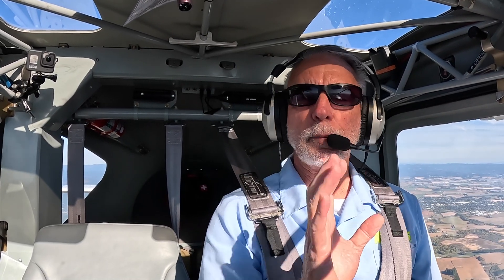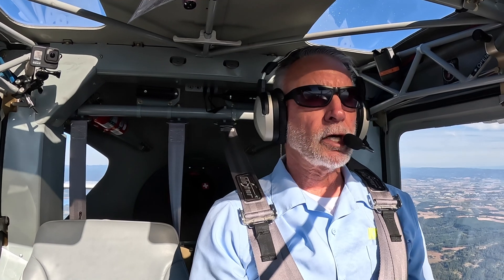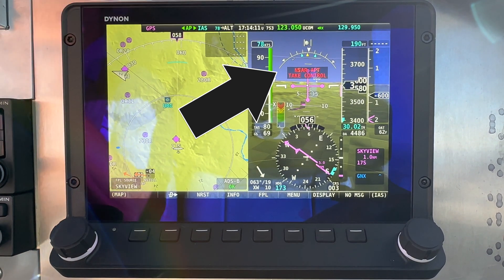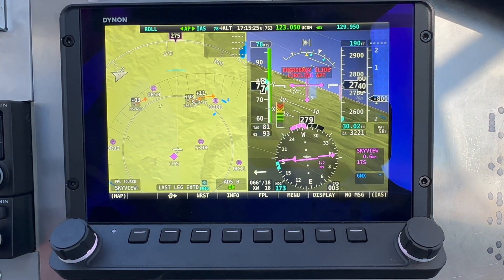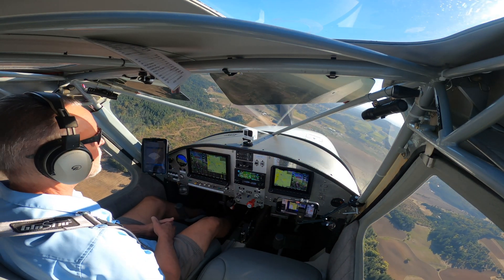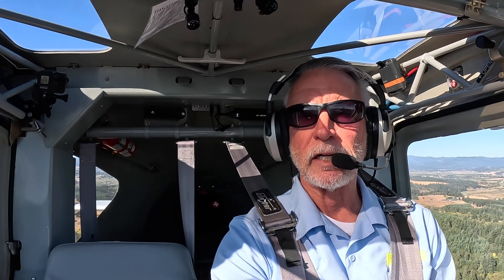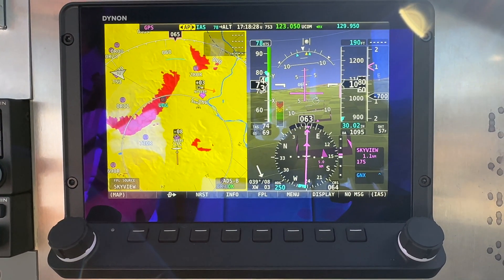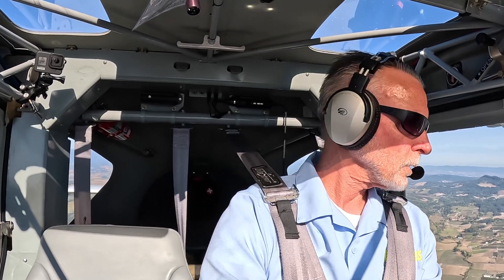Flying with Dynon's new Emergency Glide feature!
Wouldn't it be nice to have the EFIS and autopilot take over while you diagnose an engine problem? Like having a copilot you don't have to feed. KITPLANES editor in chief, Marc Cook, demonstrates the new feature available in the Dynon HDX instruments.

Before the Dynon Emergency Glide will work you need:

• A Dynon HDX EFIS. It does not work in the earlier Dynon SkyView or SkyView Touch systems.
• Or a recent Advanced Flight Systems EFIS.
• A two-axis autopilot.
• The system needs to be preconfigured with the airplane's best-glide speed.
• The "expert" mode must be enabled in the autopilot control panel.
• You need a current navigation database in the system.
• The "nearest" filters properly configured (no heliports or seaplane bases, unless you want to try to land there).

Dynon says that "upon activation, the EMERGENCY GLIDE ACTIVE alert displays on the PFD and the Autopilot is engaged and commands the aircraft to fly level at best glide speed. Emergency Glide then begins to set up for a NAV-based Autopilot and starts calculations, considering terrain and
current wind conditions, to determine the best airport for landing."